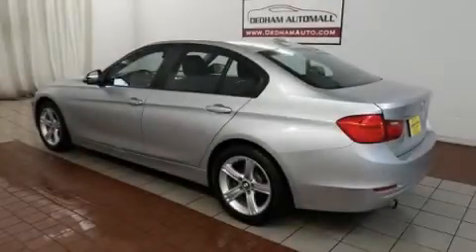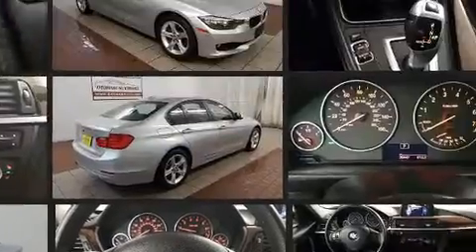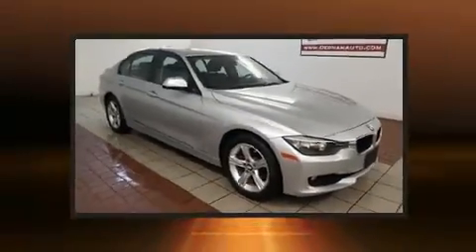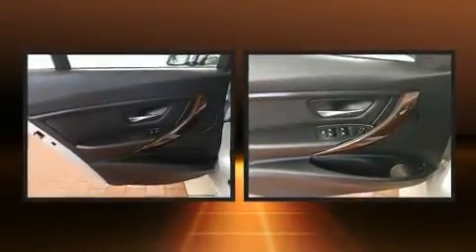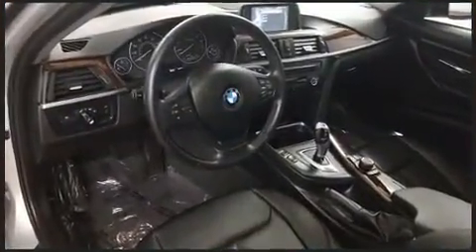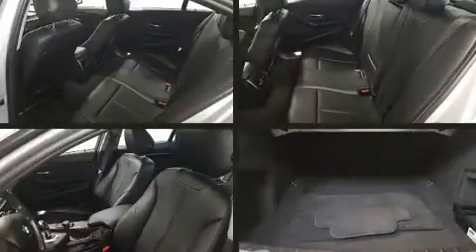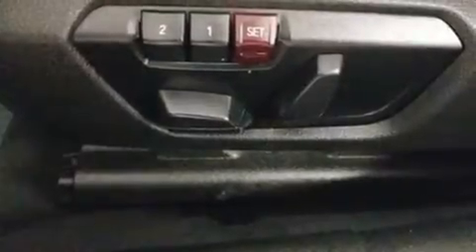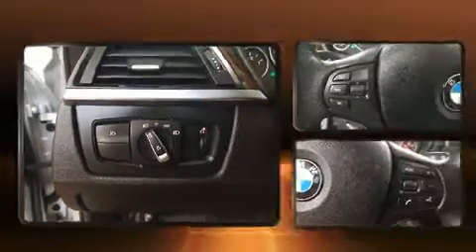2015 BMW 320i xDrive in Dedham, MA 02026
Sensibility and practicality define the 2015 BMW 320i. Performance and efficiency are both prioritized thanks to the 2 liter 4 cylinder engine, providing a smooth and predictable driving experience. Well tuned suspension and stability control deliver a spirited, yet composed, ride and drive A turbocharger is also included as an economical means of increasing performance. Top features include front fog lights, front and rear reading lights, adjustable headrests in all seating positions, an outside temperature display, telescoping steering wheel, turn signal indicator mirrors, cruise control, and more. Premium sound drives 9 speakers, providing you and your passengers a sensational audio experience. BMW ensures the safety and security of its passengers with equipment such as: head curtain airbags, front side impact airbags, traction control, brake assist, anti-whiplash front head restraints, ignition disabling, an emergency communication system, and 4 wheel disc brakes with ABS. When road conditions become unpredictable, rely on all wheel drive to maintain outstanding control. You will have a pleasant shopping experience that is fun, informative, and never high pressured. Please don't hesitate to give us a call.